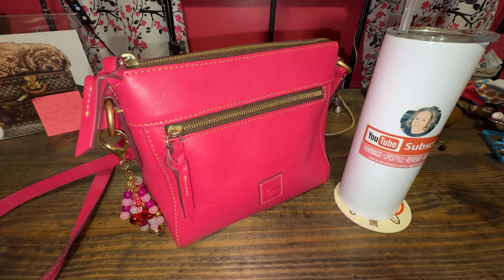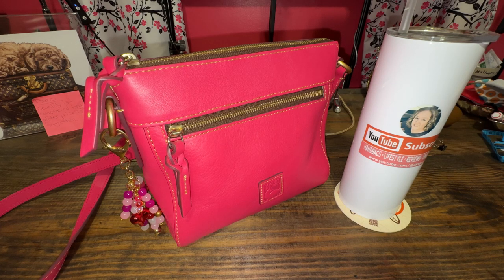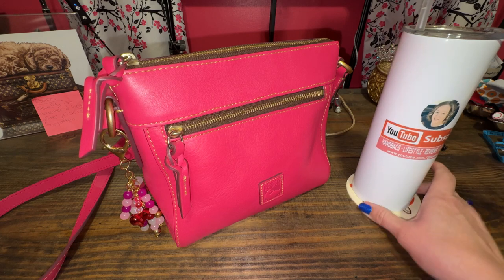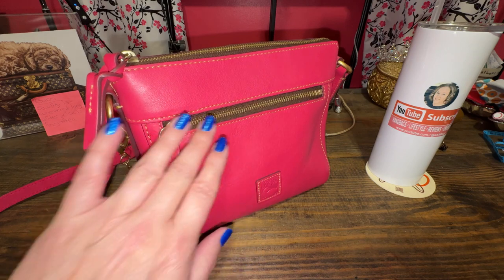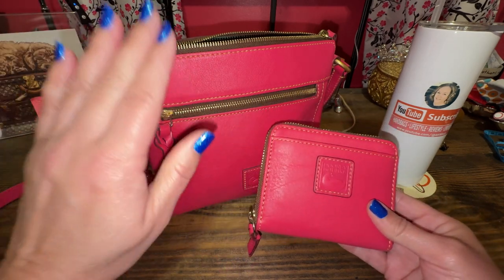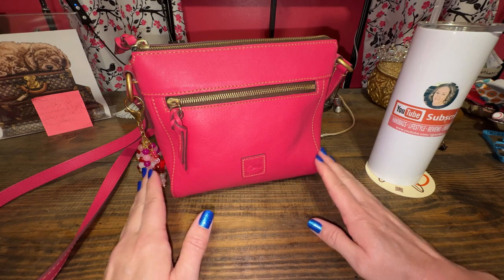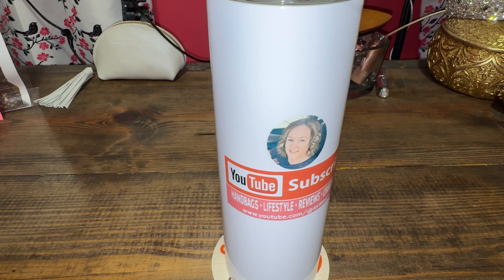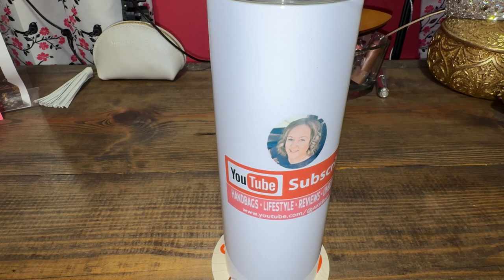Challenging Bags To Style | AKBBags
Do you have colors that are hard for you to style with your clothes?  Color blocked on these bag colors!  These bags are so beautiful it’s time to figure out what to where with them! Comment if you have a hard time with certain color bags down below!